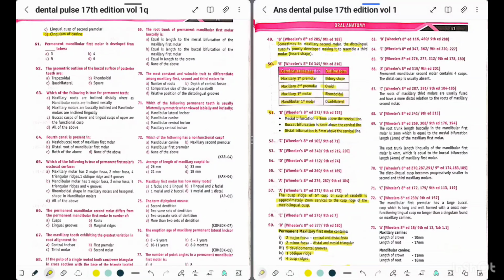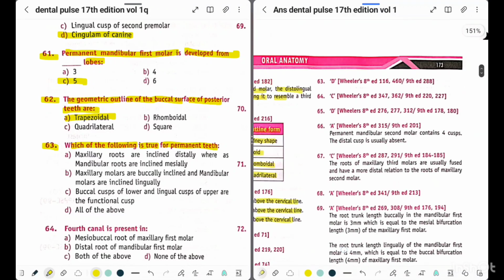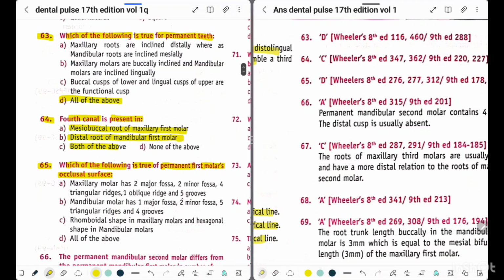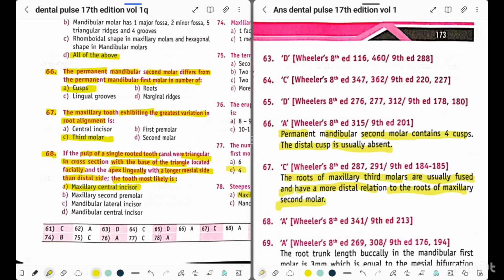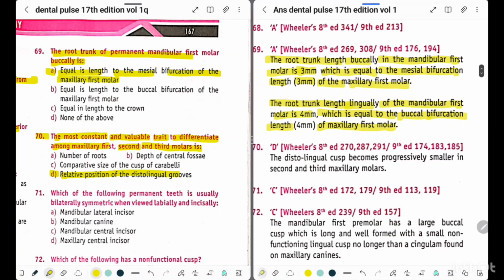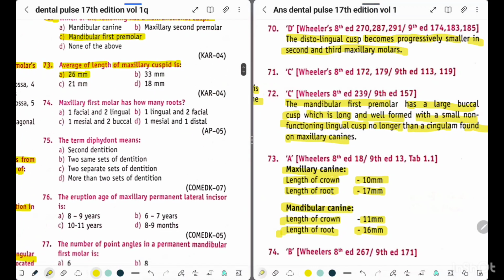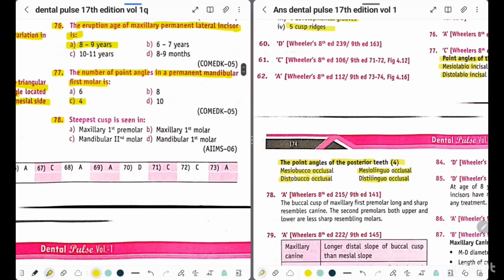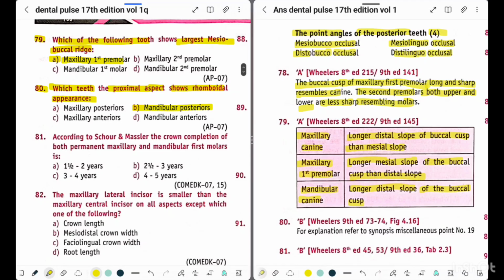Dental Anatomy Chapter -2 Permanent Dentition | Part 4 | Dental Pulse | Neet MDS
In this video, we cover the most important MCQs from Chapter 2 — Permanent Dentition of Dental Pulse for Dental Anatomy. This video is perfect for BDS students, NEET MDS aspirants, and dental entrance exam preparation.

Watch till the end for quick revision, memory tricks, and important points that are frequently asked in exams.